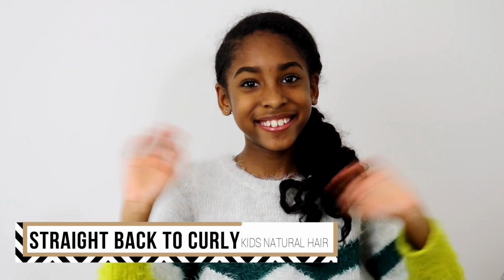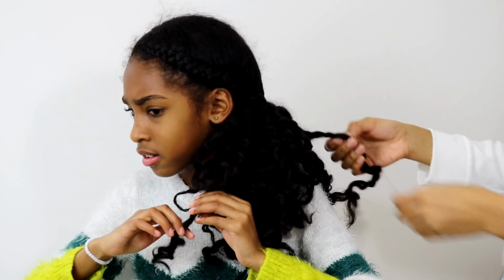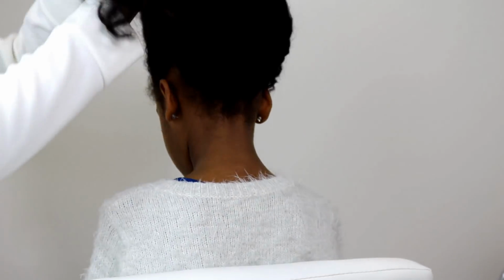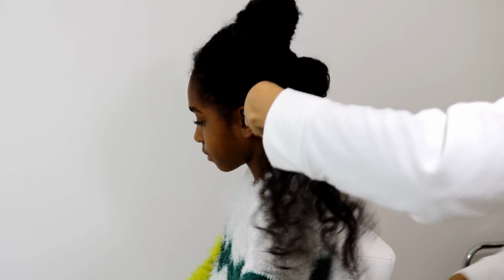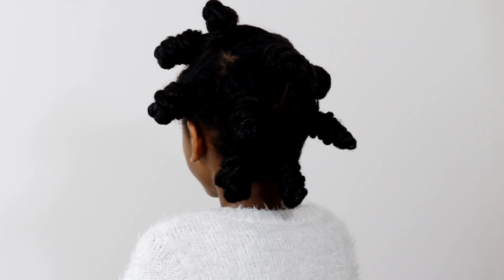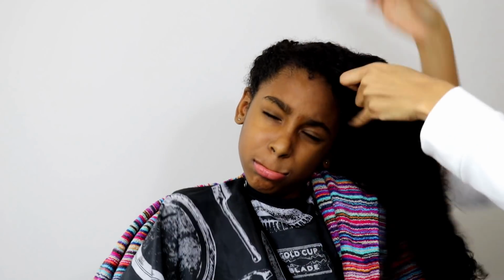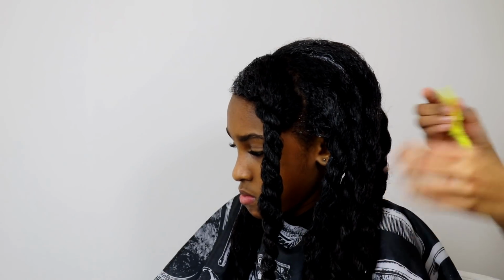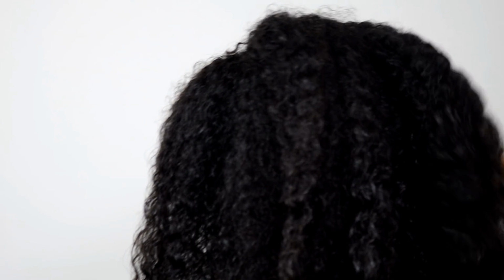FROM BLOW OUT STRAIGHT BACK TO CURLY HAIR | HOW TO REVERT KIDS NATURAL HAIR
Hi Guys,  After trying that amazing dryer on my daughter's natural hair, it was time to wash her hair and bring back those kinks, curls & coils. Enjoy xxx